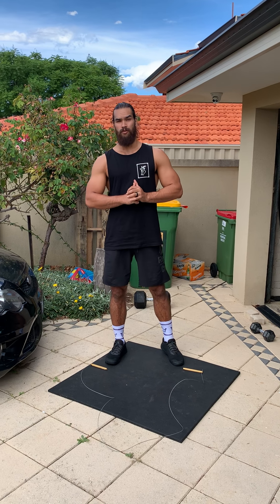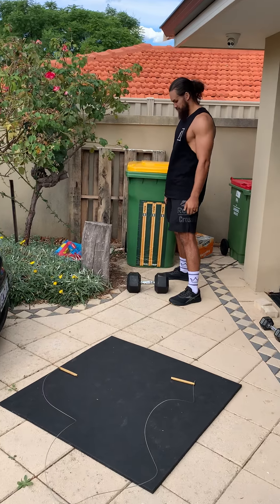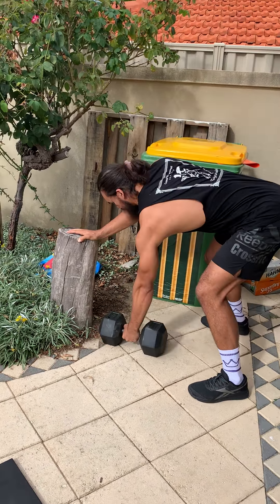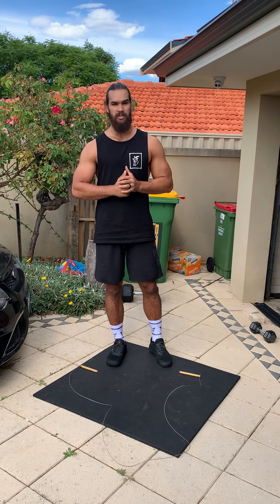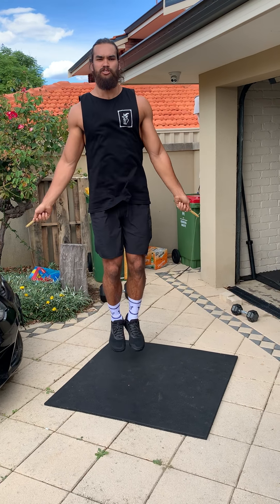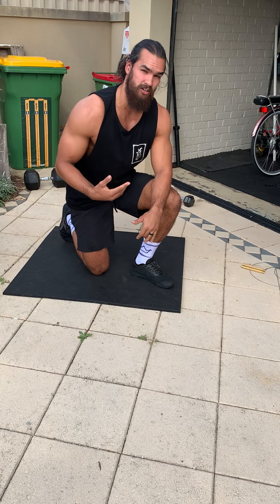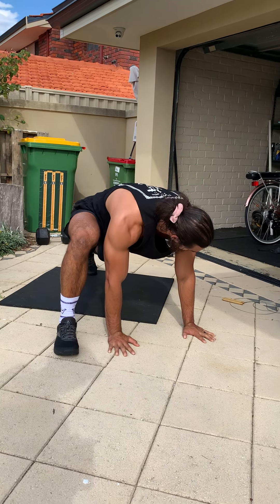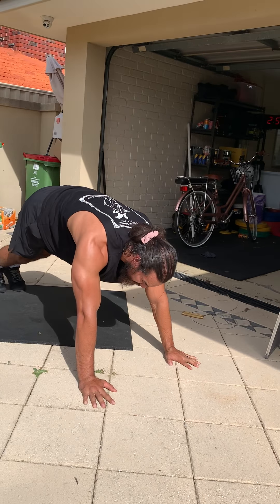Wild Goats Wednesday 08.04.20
Contact your coach with any modification requirements.

BARE, BELLS & BUSINESS:
1. Single Arm Power Row: 5x5

2. Continue on the minute for 20 minutes or as long as possible:

If you aren't able to complete the set work in a minute, you can either finish the workout there or just revert to the 20 Double Unders + 5 Burpees for the remainder for the 20 minutes.

BARBELL:
1. Power Clean Wave 5, Week 3
5x 75%, 3x 85%, 1+ x 95%
then
Hang Power Clean 5x5x70%

2. Back Squat
5x 35%, 45%, 20x55%

3. Split Press: 5x5 - start at 70% of 1RM Press and build.